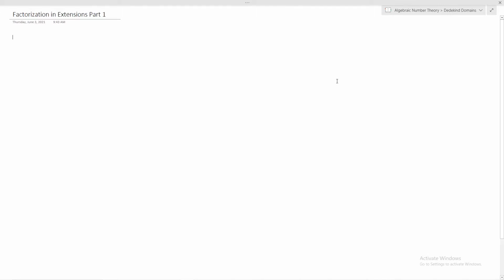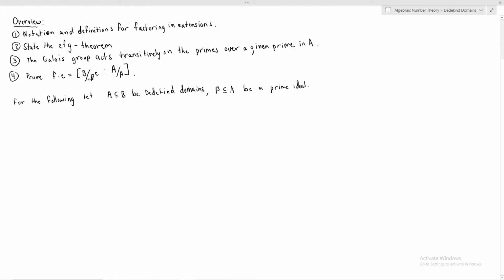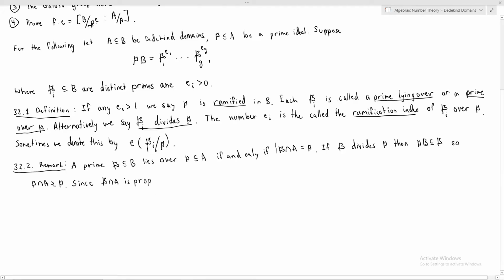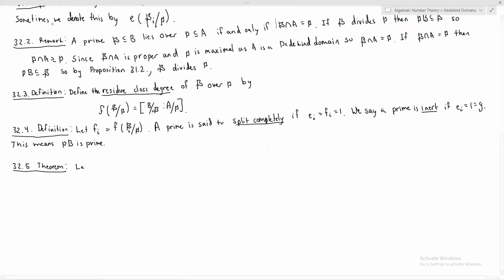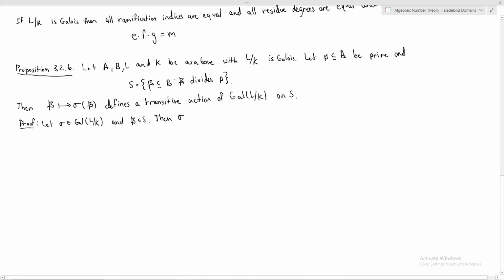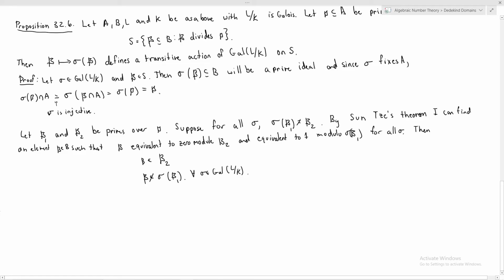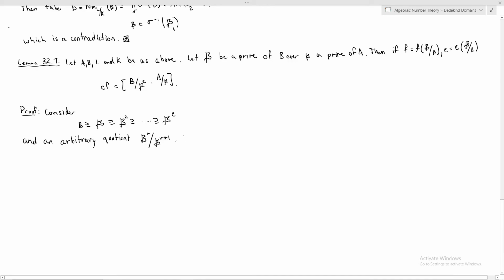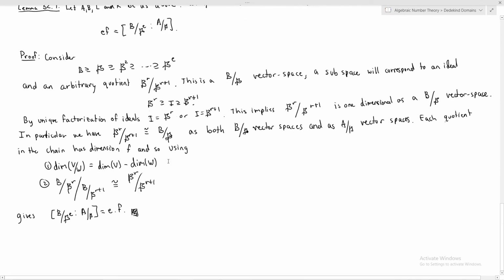Algebraic Number Theory Lecture 32 (Sean Haight)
Factorization in Extensions Part 1